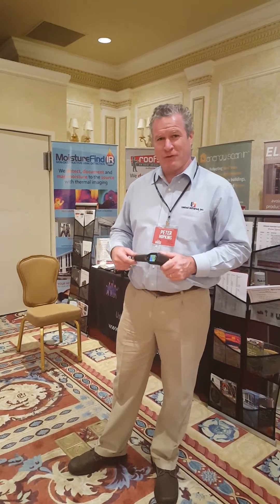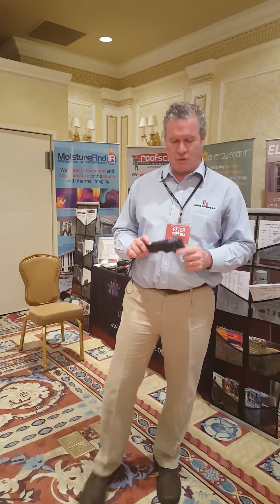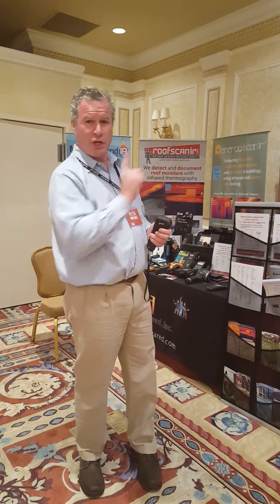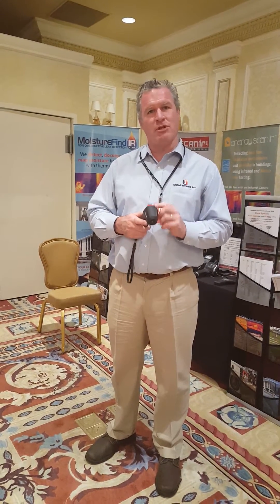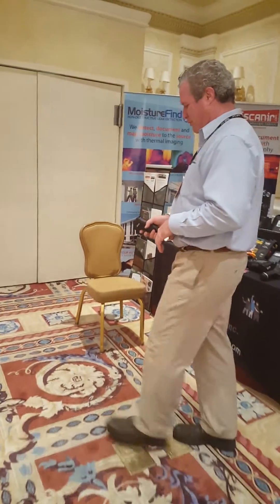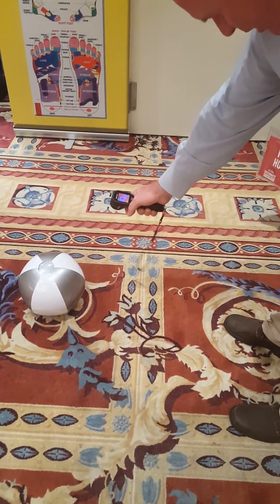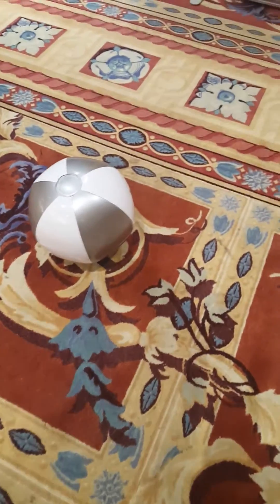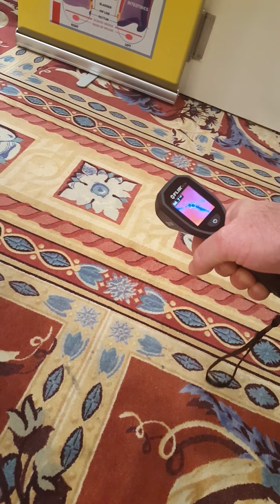Demonstration of the Flir TG130 Spot Thermal Camera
Peter Hopkins of United Infrared demonstrates the use of the Flir TG130 Spot Thermal Camera.